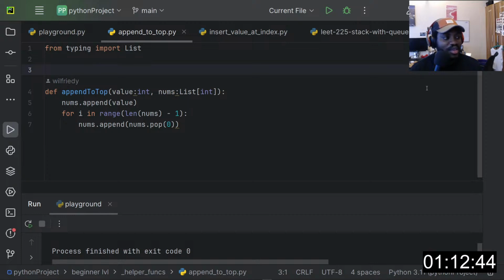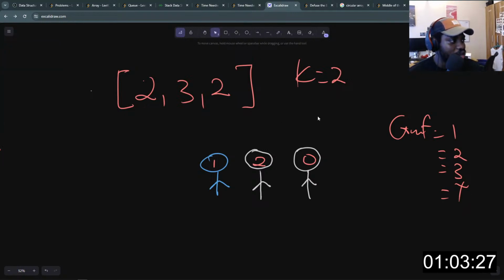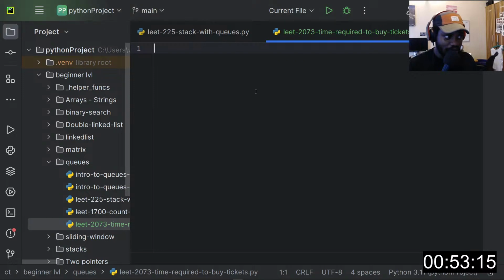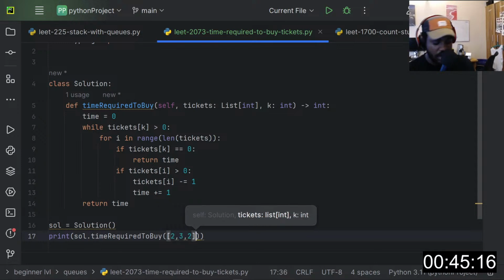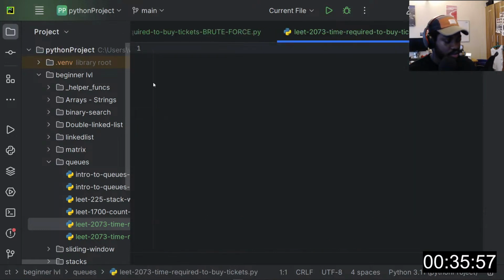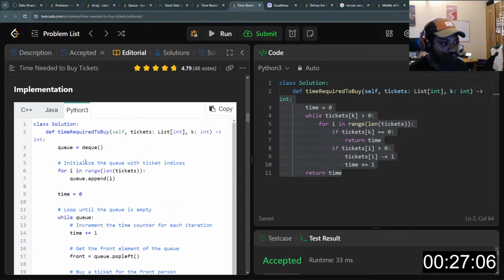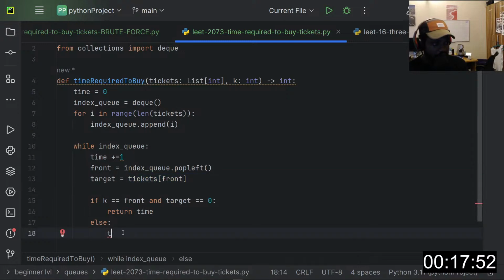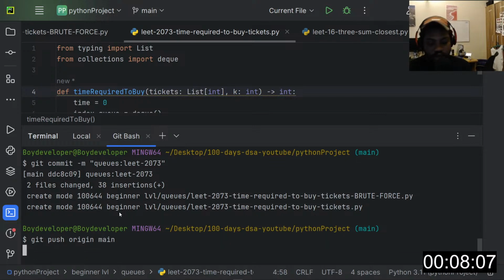DAY 74/100 - 100 DAYS OF STUDYING DATA STRUCTURES AND ALGORITHMS - QUEUES 🚗🚗🚗